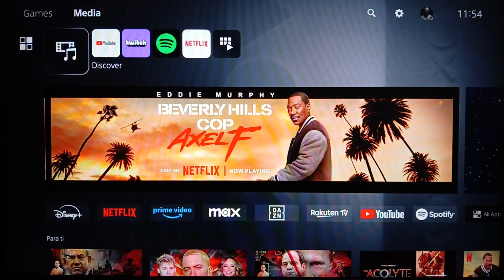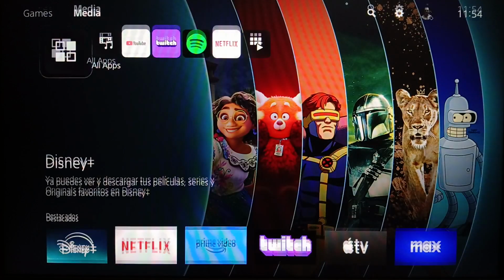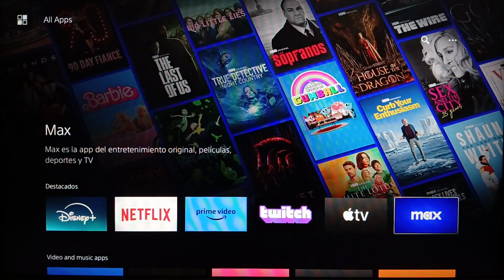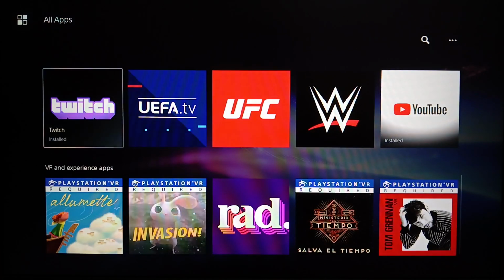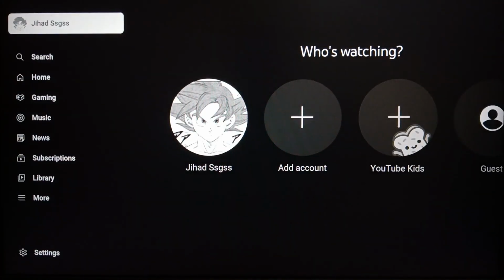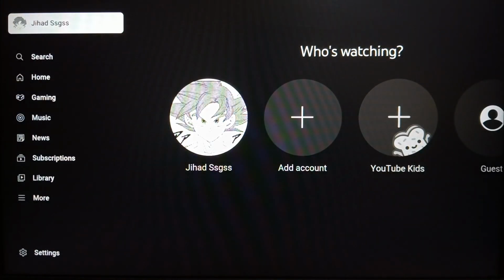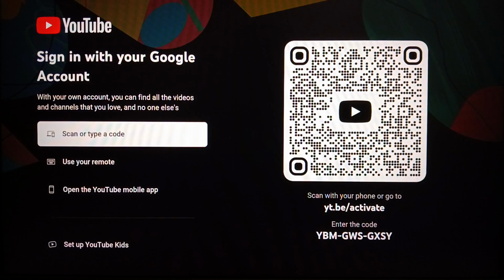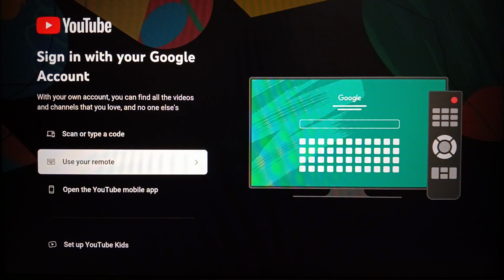How To Watch YouTube On PlayStation 5 Tutorial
Today we talk about watch youtube on playstation 5,playstation 5 setup,playstation 5 tips,sony playstation 5